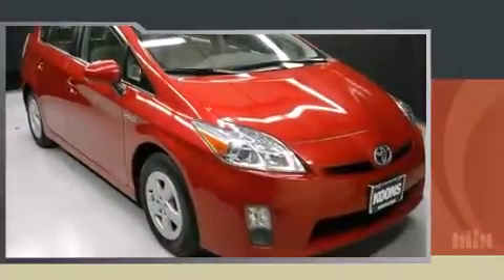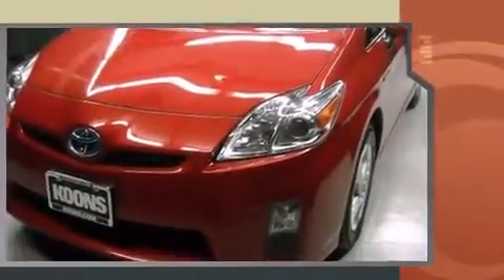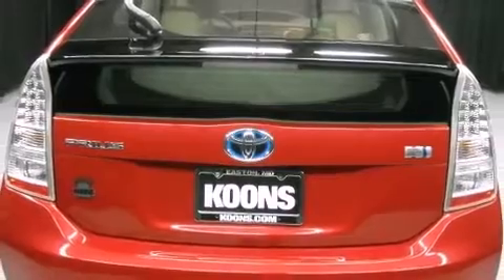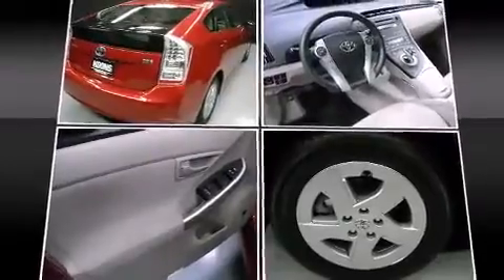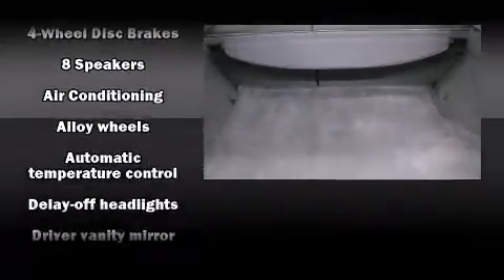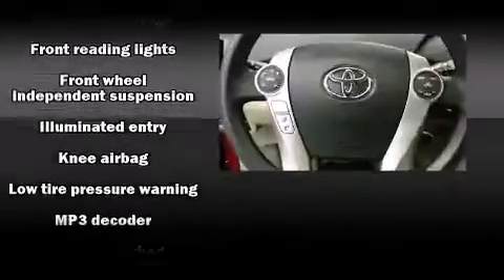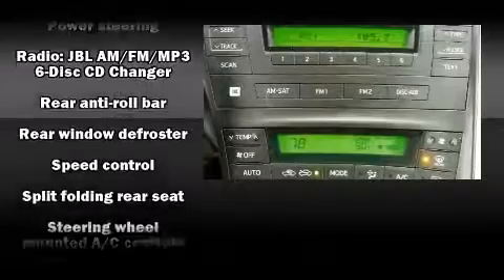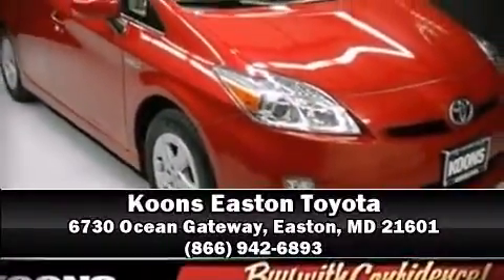2011 Toyota Prius Three in Easton, MD 21601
You can expect a lot from the 2011 Toyota Prius. It features a continuously variable transmission, front-wheel drive, and a 1.8 liter 4 cylinder engine. It distinguishes itself from the competition with features such as: delay-off headlights, a trip computer, front bucket seats, remote keyless entry, cruise control, an overhead console, and air conditioning. Storage solutions are integrated throughout the interior, demonstrating thoughtful attention to detail. You and your passengers will enjoy the stereo system, which includes a CD player with MP3 capability, steering wheel mounted audio controls, and 8 speakers, providing excellent sound throughout the cabin. Toyota also prioritized safety and security by including: dual front impact airbags with occupant sensing airbag, head curtain airbags, traction control, brake assist, anti-whiplash front head restraints, ignition disabling, and 4 wheel disc brakes with ABS. Various mechanical systems are monitored by electronic stability control, keeping you on your intended path. This vehicle has achieved Certified Pre-Owned status, by passing Toyota's comprehensive certification process. We have the vehicle you've been searching for at a price you can afford. Stop by our dealership or give us a call for more information.